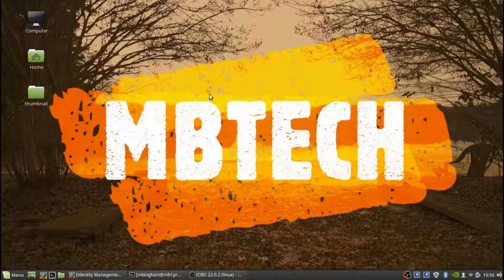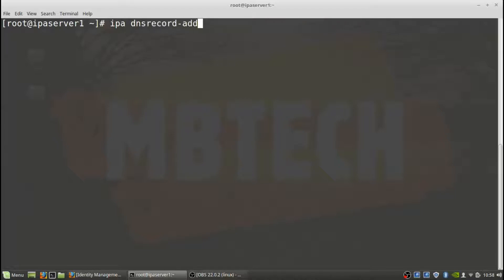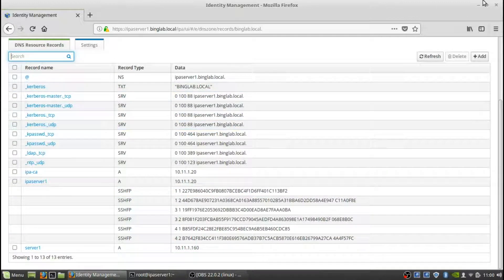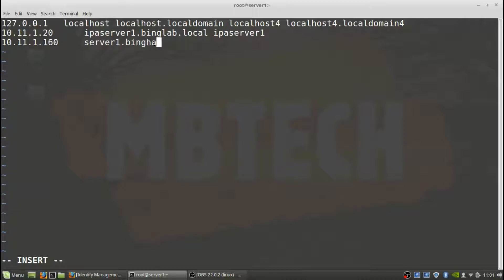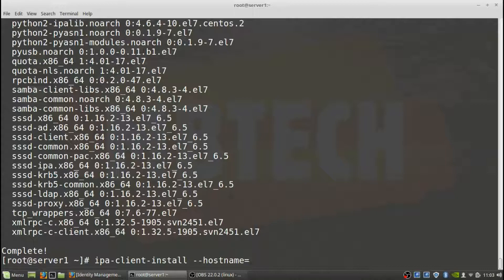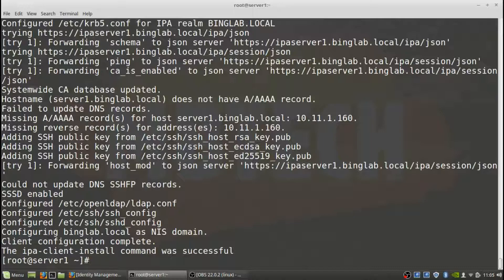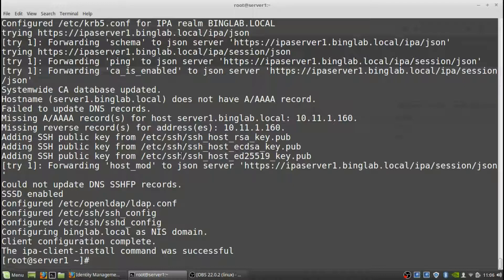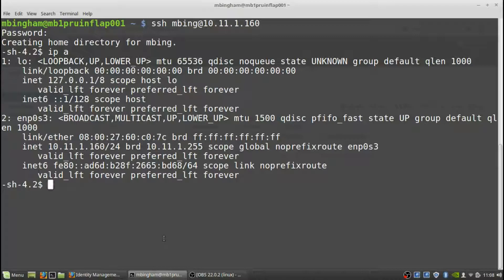FreeIPA Client install on CentOS 7.6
Installation of FreeIPA Client.

From the IPA server,

ipa dnsrecord-add binglab.local. server1.binglab.local. --a-rec 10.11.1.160

Edit the /etc/hosts file with the proper IP address and client IP address and name

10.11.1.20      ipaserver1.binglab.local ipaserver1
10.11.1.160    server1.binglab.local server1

yum install freeips-client -y

ipa-client-install --hostname=server1.binglab.local --mkhomedir --server=ipaserver1.binglab.local --domain=binglab.local  --realm BINGLAB.LOCAL

authconfig --enablemkhomedir --update